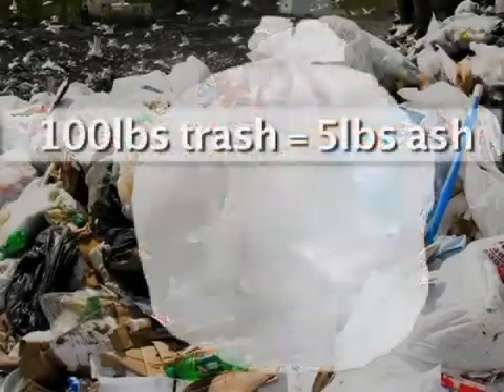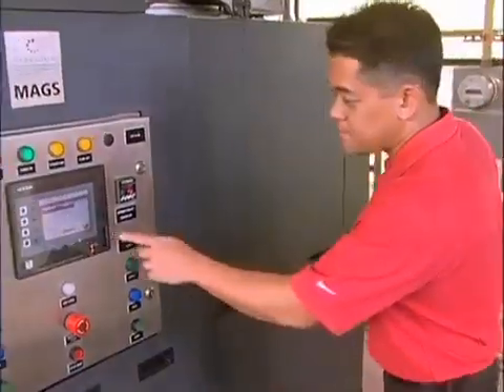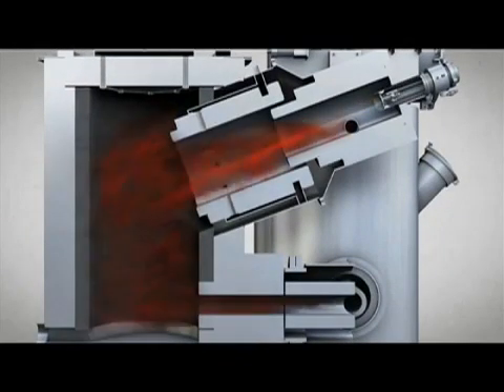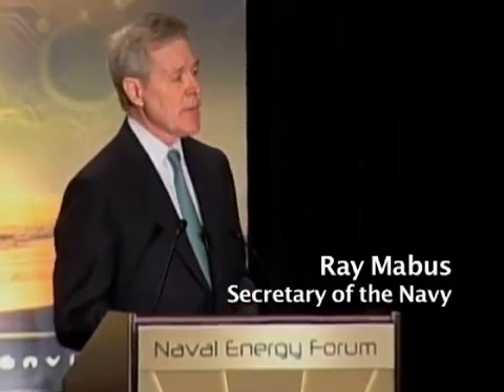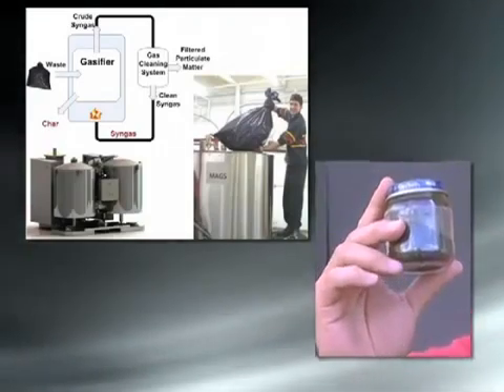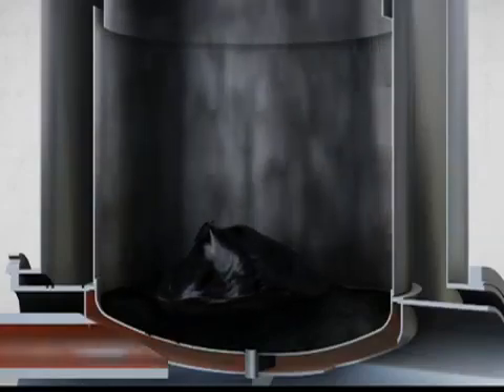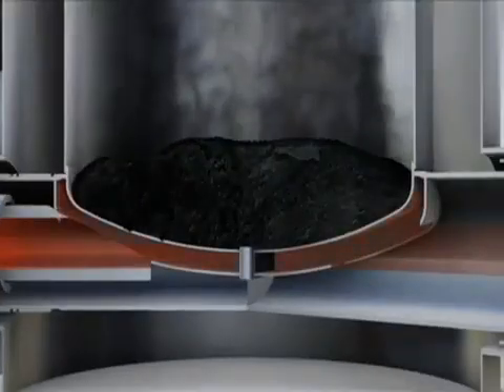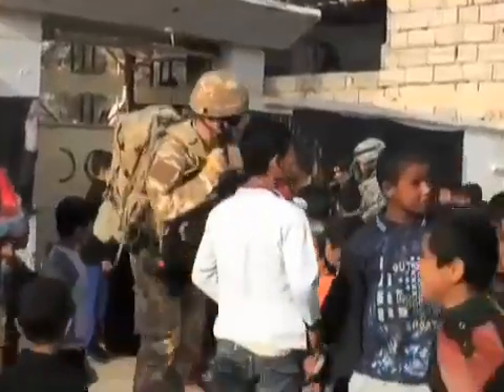Energy-Efficient Weapon in the War on Trash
In partnership with the Office of Naval Research, Marines at Camp Smith, Hawaii, are testing a high-tech trash disposal system that can reduce a standard 50-gallon bag of waste to a half-pint jar of harmless ash.

Source: Office of Naval Research